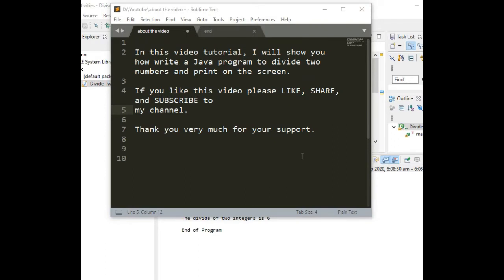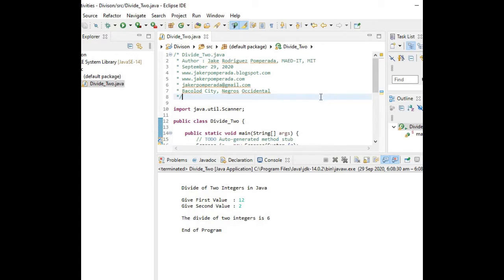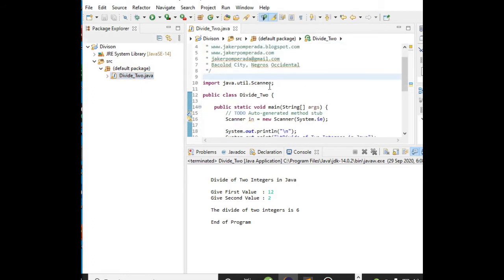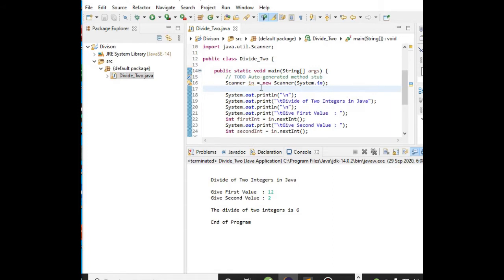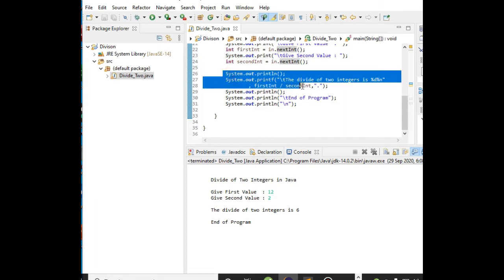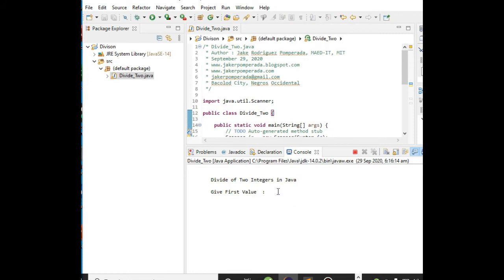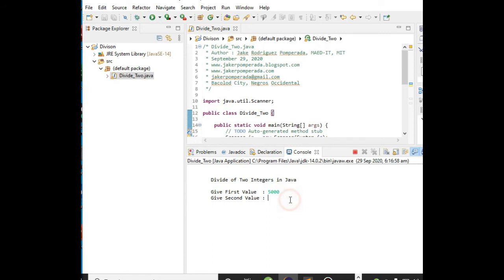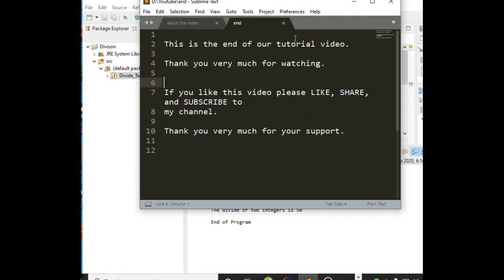Division of Two Numbers in Java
In this video tutorial, I will show you how write a Java program to divide two numbers and print on the screen.

Here in Bacolod City I also accepting computer repair, networking and Arduino Project development at a very affordable price.

my channel.